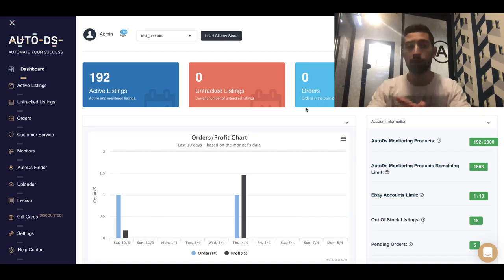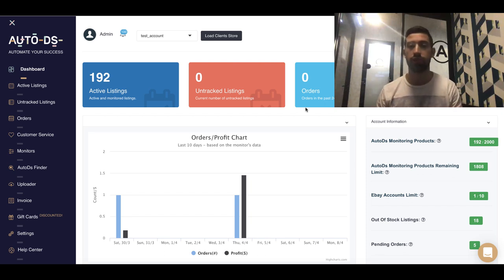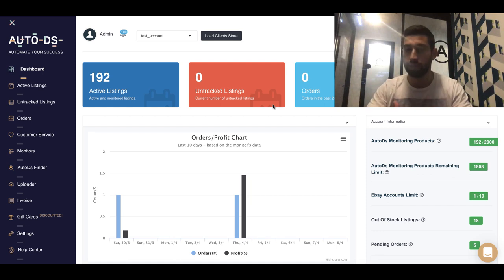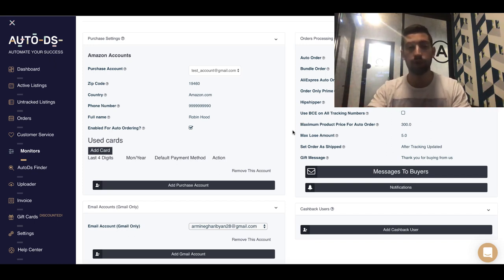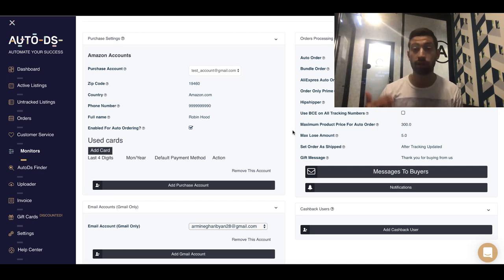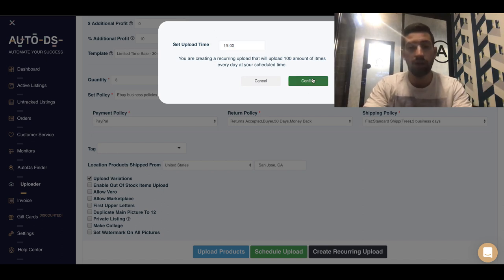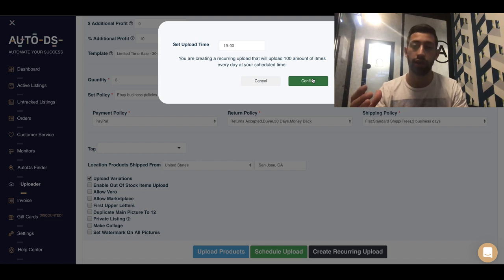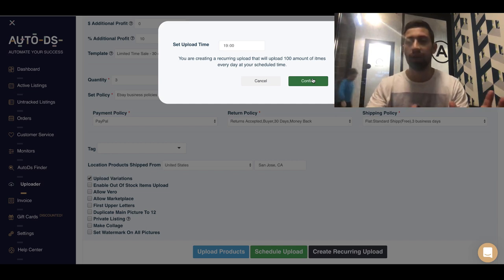5 steps to go to vacation without putting your eBay store in vacation mode (The easiest way)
Dropshipping on eBay has changed so many people's lives, but as business owners, we all want to have a vacation from time to time. So how can we still go on vacation, while keeping our business running and continue to make money?

On our previous video we talked about the 3 reasons why putting your eBay store in a “Vacation mode” is a terrible mistake. On today's video I am going to share with you the 5 steps you need to follow if you want to go on vacation when dropshipping on eBay, but without putting your eBay store in vacation mode.

AutoDS is an all in one Dropshipping platform which includes:
✅ Stock & Price-monitoring